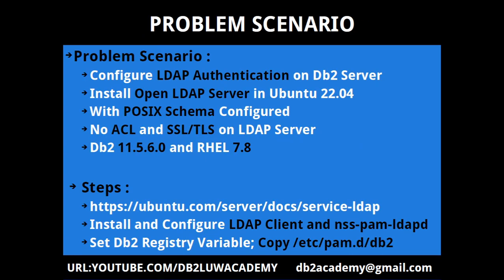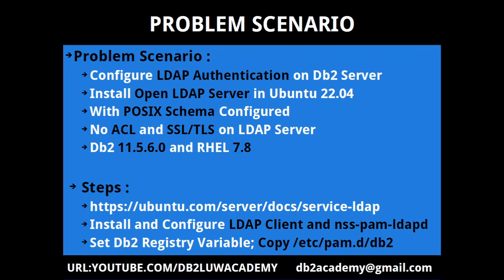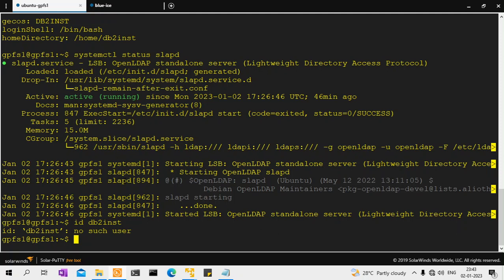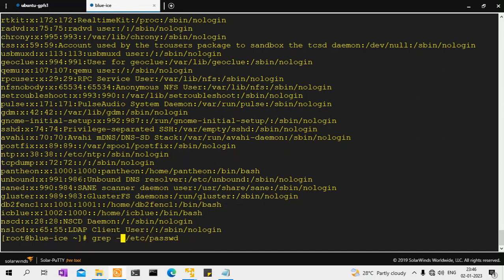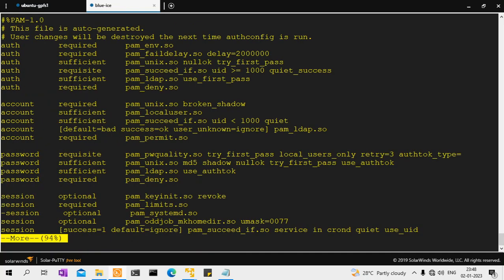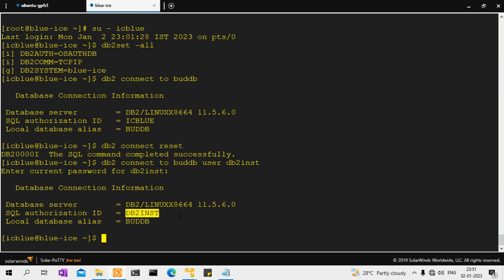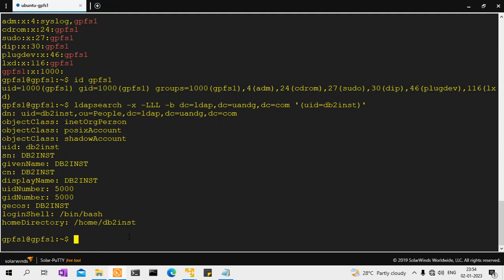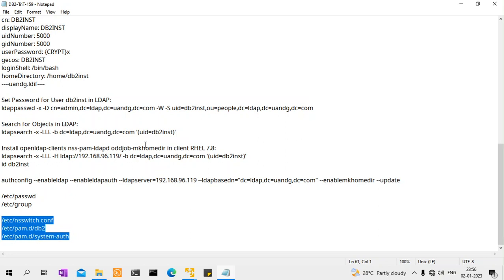Tips n Tricks Part 159 Configure LDAP Authentication for Db2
Configure LDAP Authentication for Db2